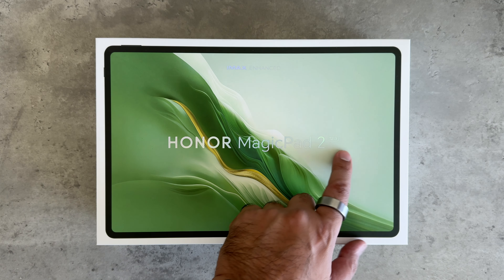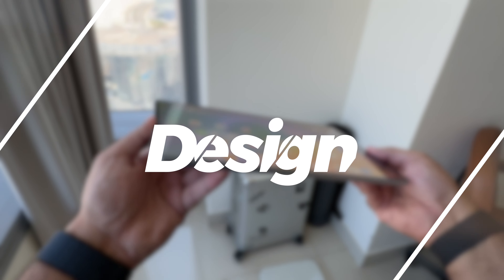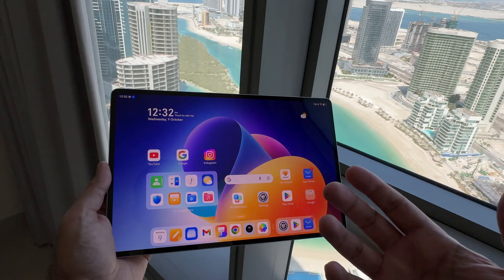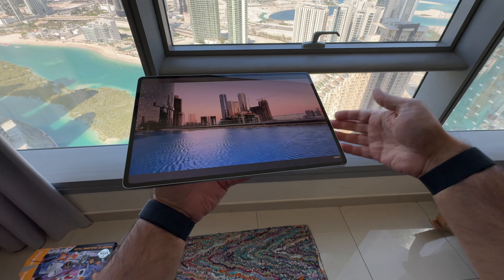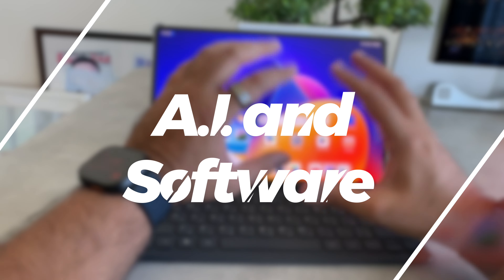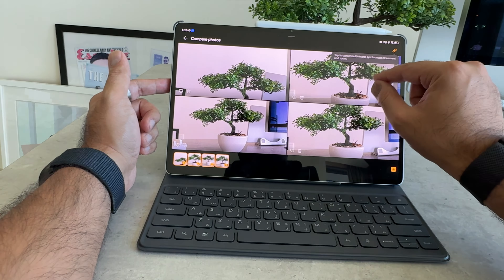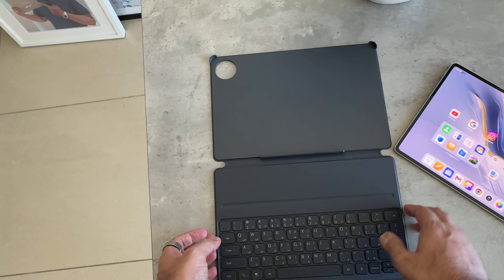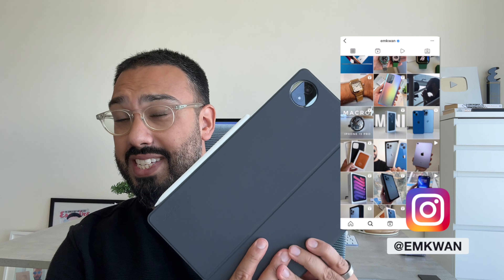Honor MagicPad 2 Review: Premium Features WITHOUT Premium Price!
Reviewing the HONOR MagicPad 2 Android Tablet featuring 12.3-inch OLED 3K Display, Snapdregon 8s Gen 3 Processor, 10050mAh battery and acessories. Best Value Android Tablet in 2024?

0:00 - Intro
0:18 - Price Value of HONOR MagicPad 2
1:14 - Design of Honor MagicPad 2
2:36 - 3K OLED Display of Honor MagicPad 2
3:24 - 8 Speakers of Honor MagicPad 2
3:56 - Performance of Honor MagicPad 2
5:04 - MagicOS and AI on Honor MagicPad 2
6:14 - Honor MagicPad 2 Acessories - Magic Pencil 3
7:55 - Final Thoughts